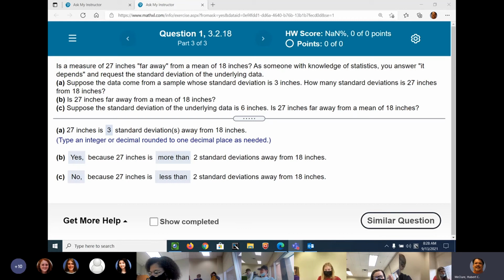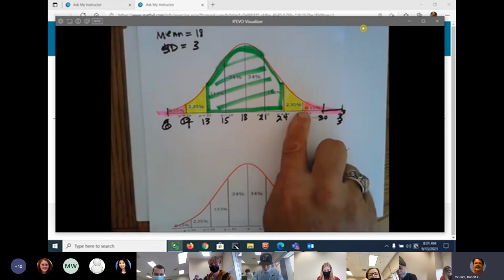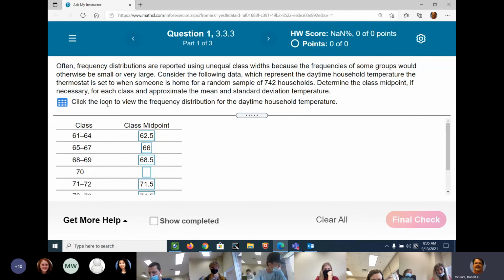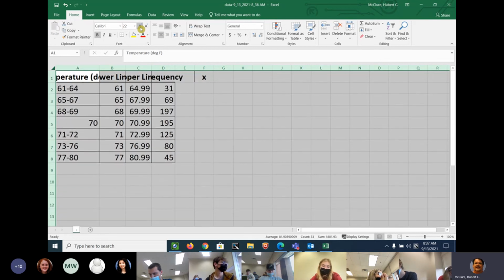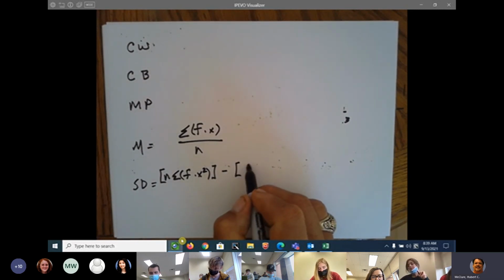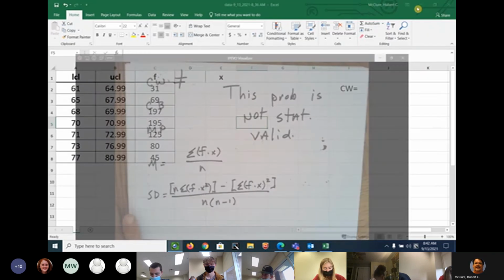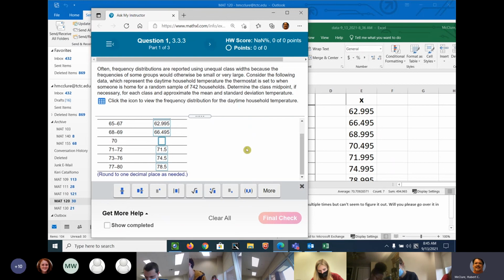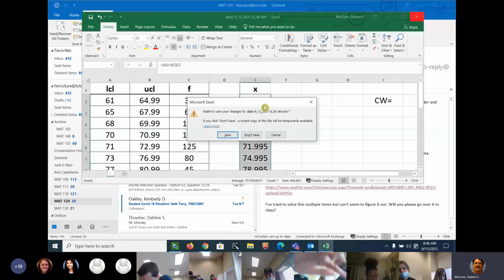MAT 120 Unit I Pre Test 9/13/21